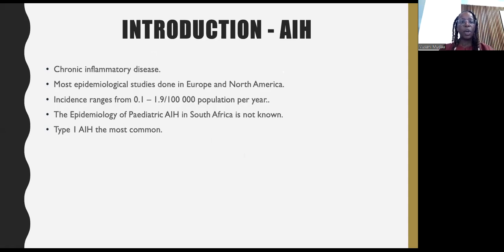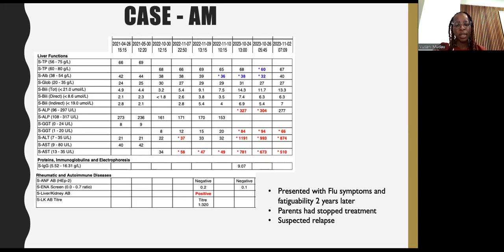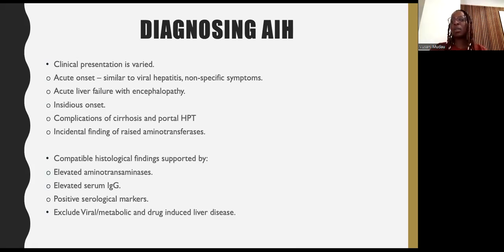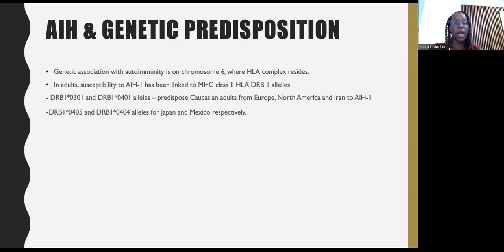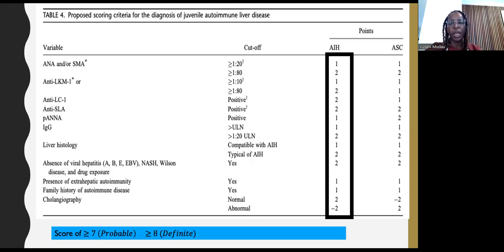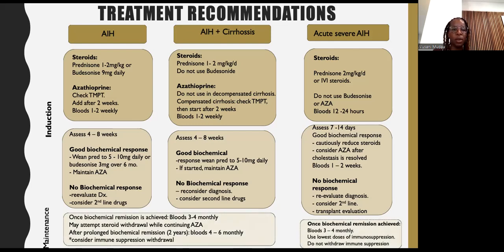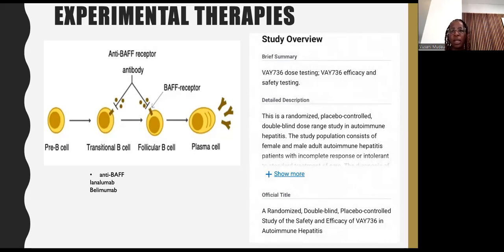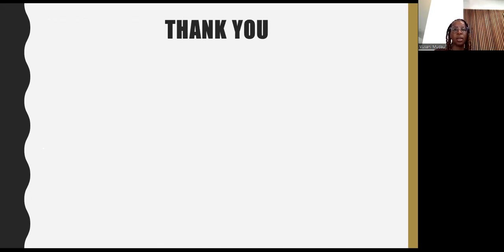“Diagnosing and Managing Paediatric Autoimmune Hepatitis - Dr Vusi Mudau